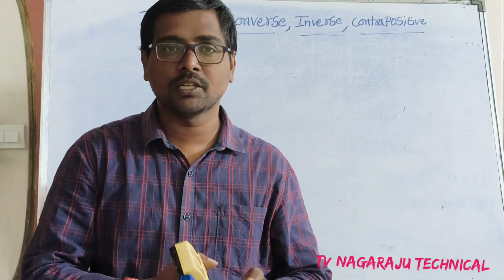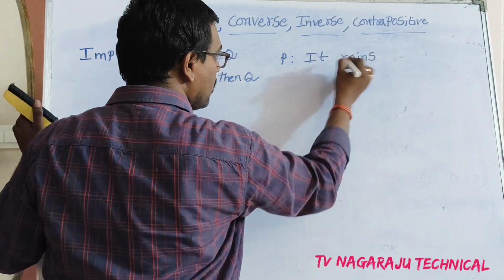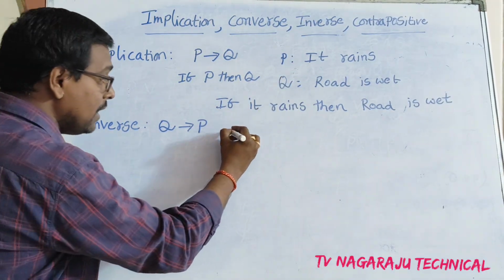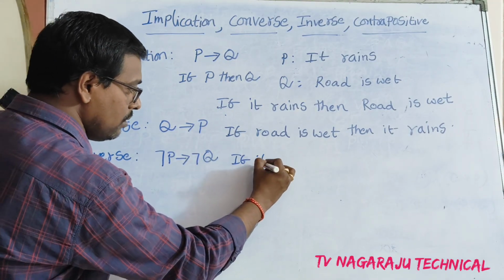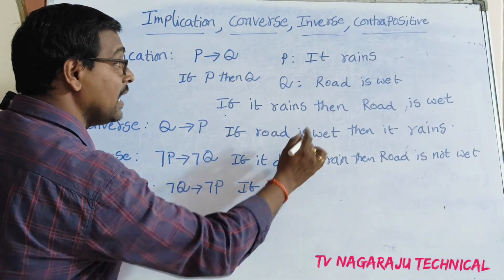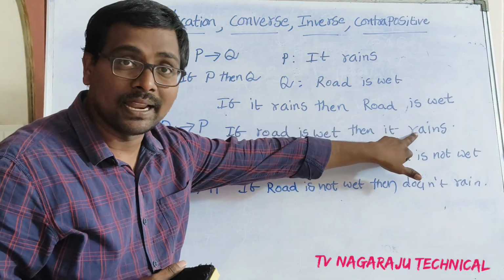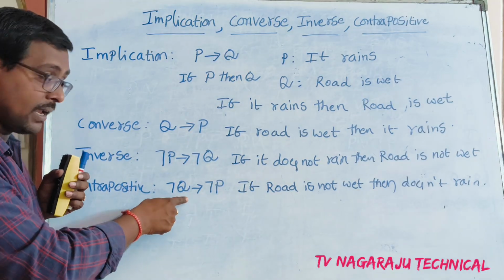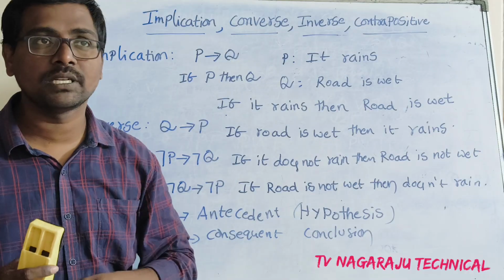Implication, Converse, Inverse & Contrapositive with Examples | Discrete Mathematics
In this video, we discuss conditional statements in proposition logic and understand how converse, inverse, and contrapositive are derived from an implication.

📌 Topics Covered

✔ Implication (P → Q)
✔ Converse (Q → P)
✔ Inverse (¬P → ¬Q)
✔ Contrapositive (¬Q → ¬P)
✔ Conditional Statements
✔ Proposition Logic
✔ Discrete Mathematics (DMS)
✔ Solved Examples

📚 Example Covered

Let:

P = "It is raining"
Q = "The ground is wet"

Implication:
P → Q
"If it is raining, then the ground is wet."

Converse:
Q → P
"If the ground is wet, then it is raining."

Inverse:
¬P → ¬Q
"If it is not raining, then the ground is not wet."

Contrapositive:
¬Q → ¬P
"If the ground is not wet, then it is not raining."

🎯 Useful for:

Discrete Mathematics (DMS)
Discrete Structures
GATE CSE
UGC NET Computer Science
University Examinations
Competitive Exams